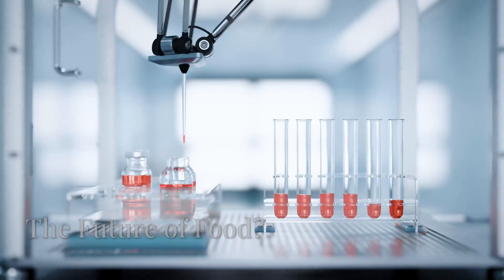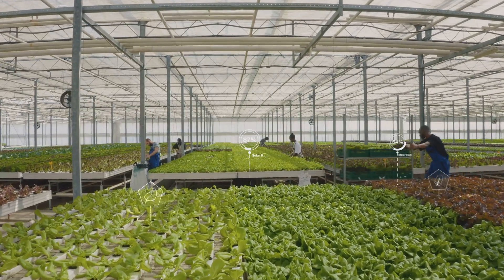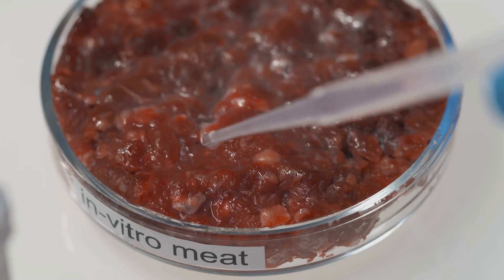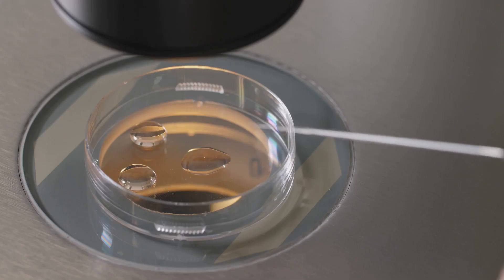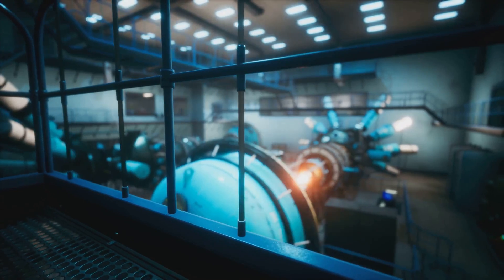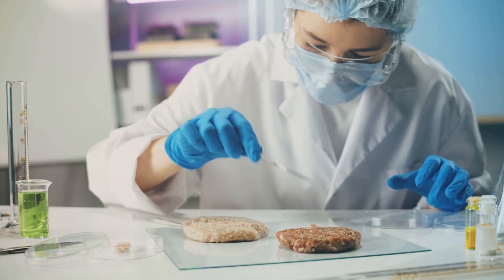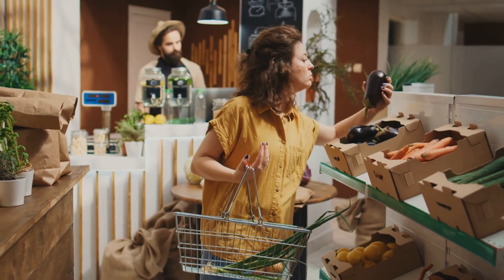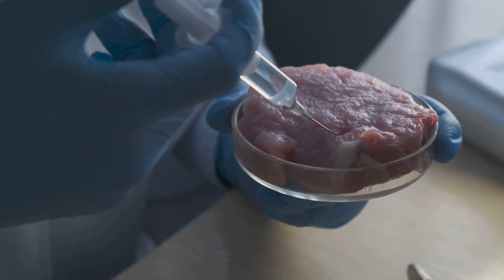Lab-Grown Meat: The Future of Food is Here!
What if your next burger didn't come from a farm but from a lab? Cultivated meat is real, it's growing fast, and it might be hitting store shelves sooner than you think. Would you eat cultivated meat?